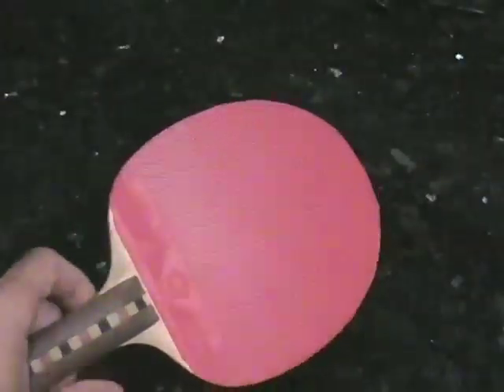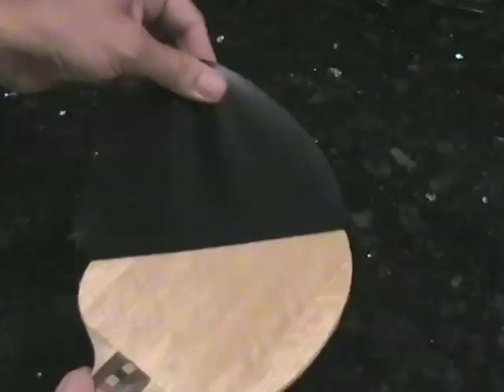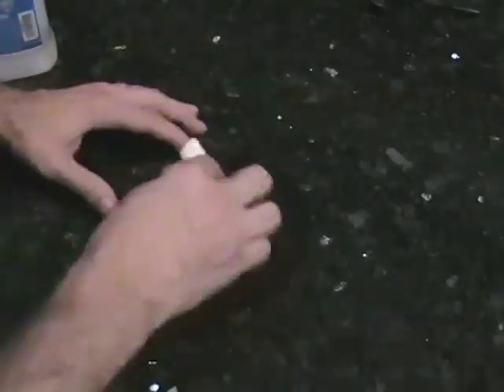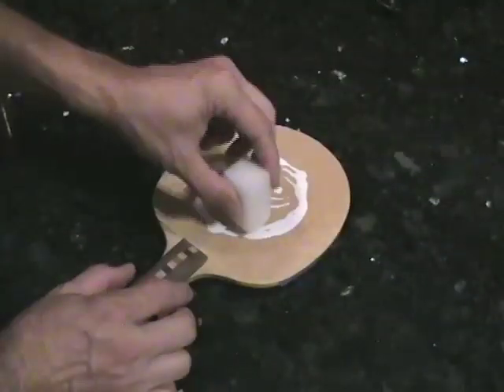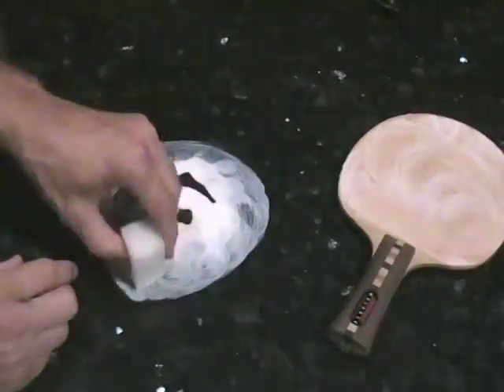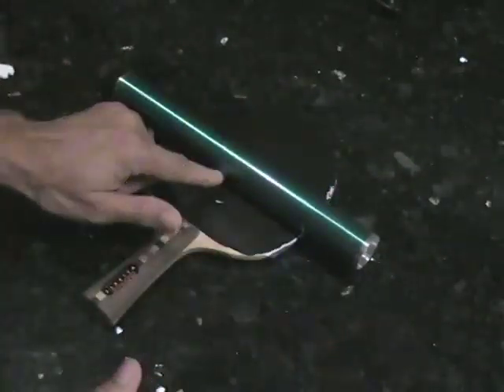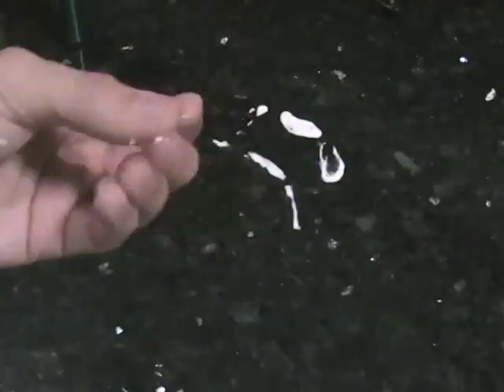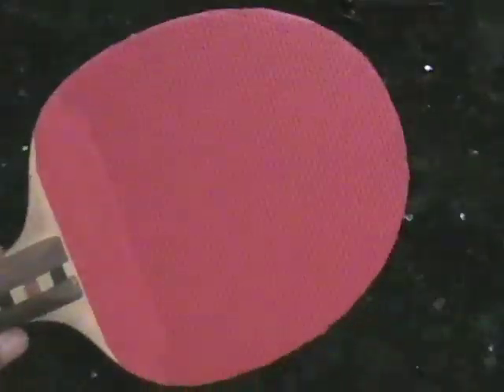TearMender for Hardbat (OX rubber) Table Tennis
Gluing hardbat rubber with VOC free TearMender Glue